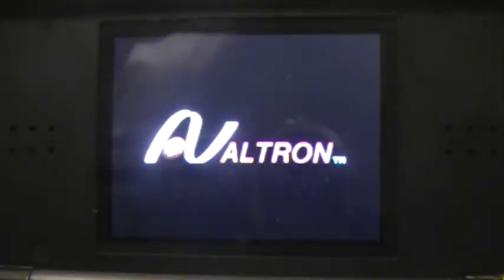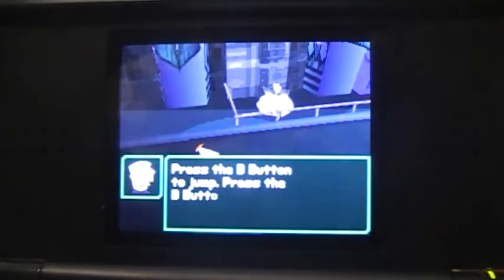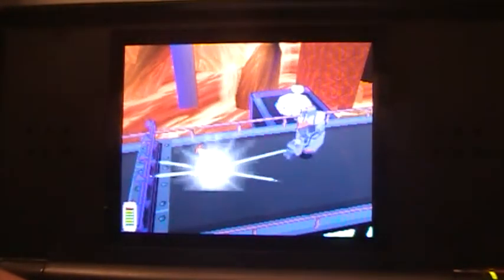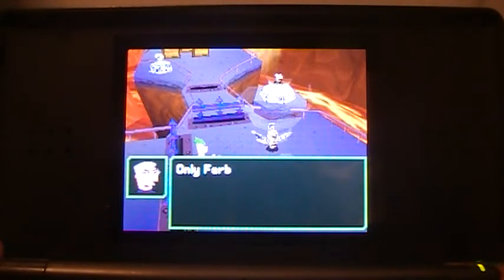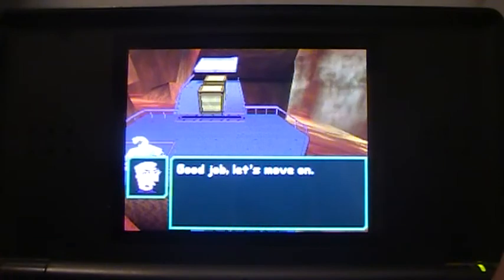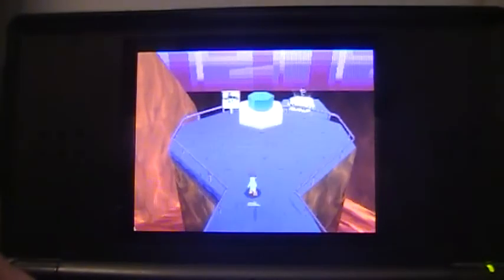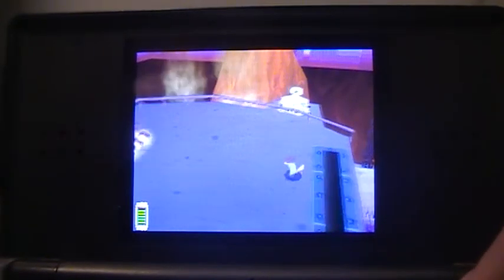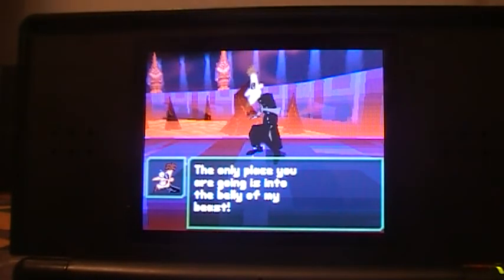LP Across the 2nd dimansion DS part 1 Let the boring tutorials begin!!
The tutorials are the weakness of this game